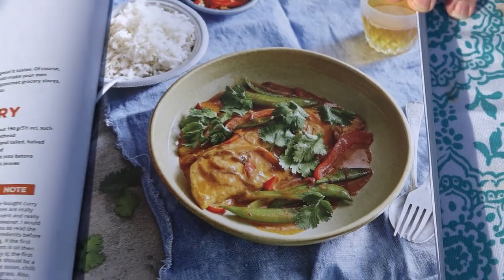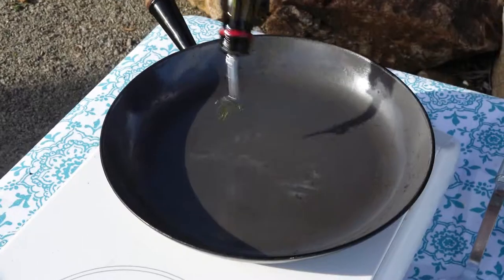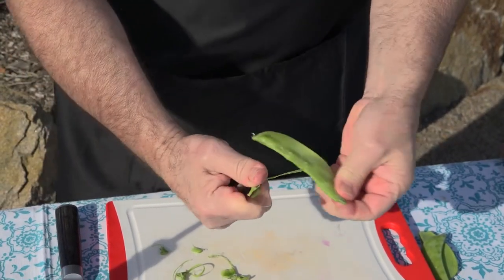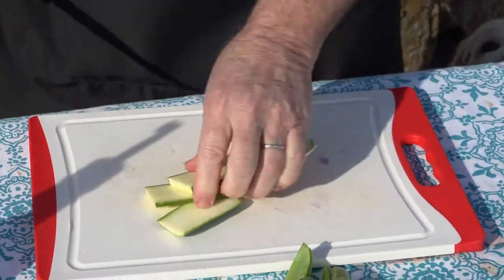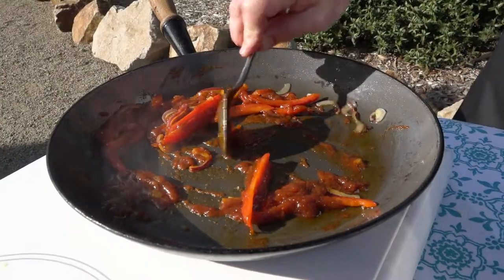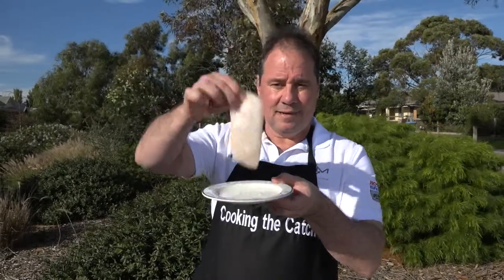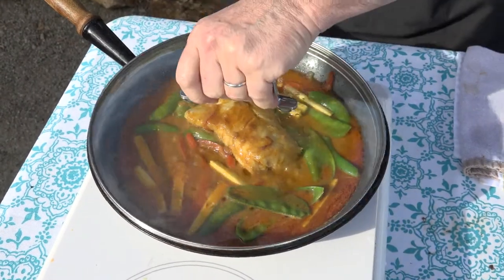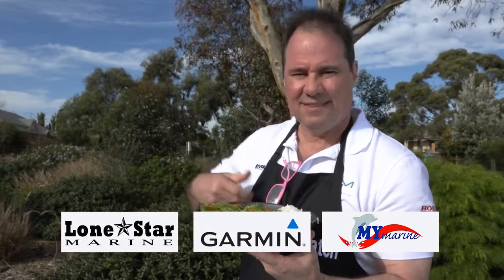Massaman Fish Curry - Homemade Fish Curry Recipe | How to Make Fish Curry | Paul's Recipe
Recipe.
A lot of people love curry. A lot of people love fish. If you like curry and fish at the same time, you should try massaman fish curry.

This curry is so easy and simple to make that I am always amazed at how good it tastes. Of course the secret is in using great quality ingredients and super fresh fish. You could make you own curry paste but nowadays there are some really terrific curry pastes being sold in gourmet grocery stores, farmers markets and supermarkets that you don’t need to if you don’t want to.
Paul showcases how to simply cook delicious fish curry dish at home for one serve. If you wanted to make it for two you do not need to adjust the sauce amount just add another piece of fish and double the vegetables.

Here is the detailed recipe of massaman fish curry. Check it out.

1 tablespoon of peanut oil
¼ red onion – finely sliced
1 small cheek of red capsicum – finely sliced
2 tablespoons of Massaman curry paste
1 165mil can of coconut milk
Juice of half a lime (2 teaspoons)
2 – 3 drops fish sauce
5 snow peas – top and tails and cut in half
5 sugar snap peas - top and tailed
¼ small zucchini – cut into batons
1 piece of white fleshed fish – snapper, flake, ling, flat head approx 150g
1 tablespoon of fresh chopped coriander

Put the peanut oil into non stick fry pan over medium heat and when hot add the sliced onion and fry gently for about three minutes stirring often then add the capsicum and fry for a further five minutes. You do not want to burn the onions but I quite like bringing them to the point where they start to go a little brown as I like the flavour that lends the dish. Add the coconut milk and curry paste stirring well to combine and bring to a simmer then add the lime juice and the fish sauce stirring to combine and taste for flavour. Place the fillet of fish into the centre of the pan and put the vegetables around the outside of the fish, turn the heat down so the sauce simmers gently and cover with a lid. Turn the fish after five minutes and stir and turn the vegetables also so they are well coated with the sauce. Cook for another five minutes then turn again and check for doneness. The fish should easily flake apart once it is cooked. The total cooking time should be between 10 – 15 minutes depending on the thickness of the fish fillet. Finish with the coriander.

Serve over a mix of jasmine and basmati rice – approx ½ cup cooked rice.

Note: Store bought curries are really convenient and really tasty however I would urge you to read the ingredients list on them before buying. If the first ingredient is oil then don’t buy it, the first ingredient should be a flavour like onion, chilli, lemongrass etc. Also some of these pastes use palm oil which I don’t like for health and ethical reasons, it is up to you to make your own mind up however I think it is better to not use products containing palm oil.